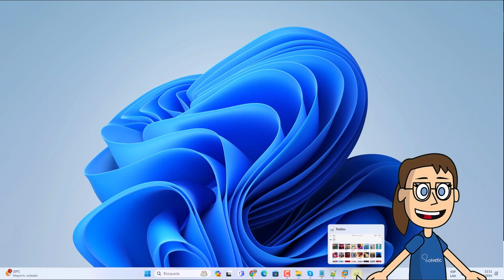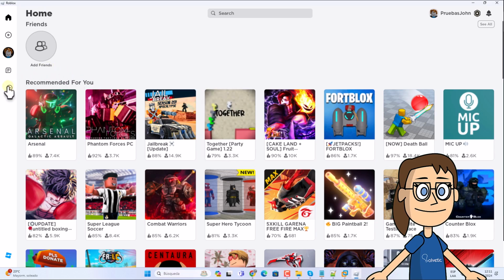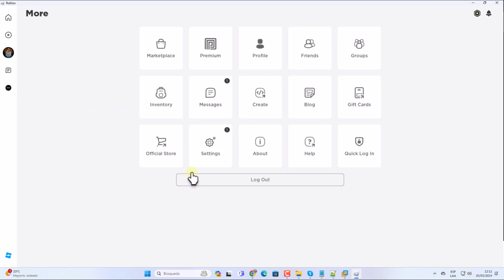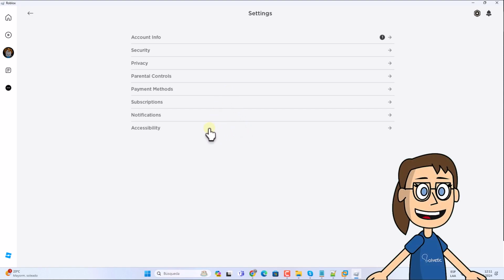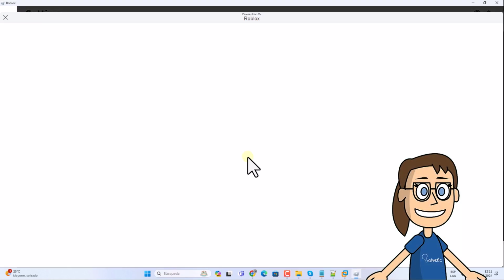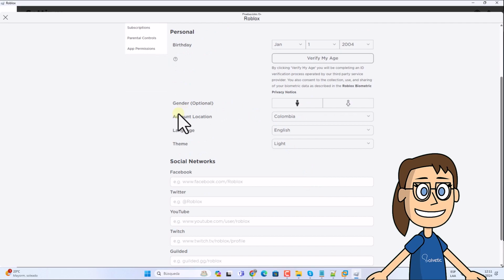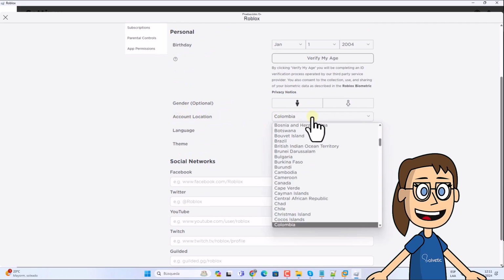Localization Roblox ✅ CHANGE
Welcome to our comprehensive guide on changing the localization settings in Roblox! Roblox offers a diverse and vibrant gaming community, with players from around the world enjoying a wide range of experiences. However, sometimes you may find that the default localization settings don't quite match your preferred language or region.

In this guide, we'll walk you through the process of changing the localization settings in Roblox to better suit your needs. Whether you're looking to switch to a different language, adjust regional settings, or customize other localization preferences, we've got you covered.

By the end of this guide, you'll have all the knowledge you need to tailor the localization settings in Roblox to your liking, ensuring a more enjoyable gaming experience. So let's dive in and explore how you can customize your Roblox experience to better fit your preferences!

Your feedback helps us continue to provide valuable content to the Roblox community. Let's get started!